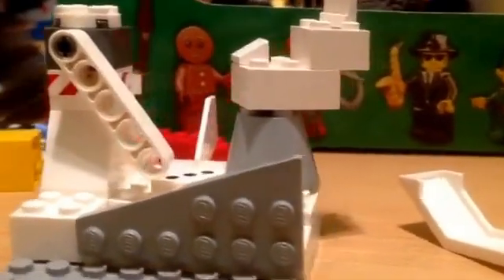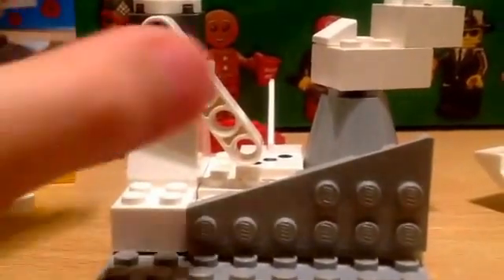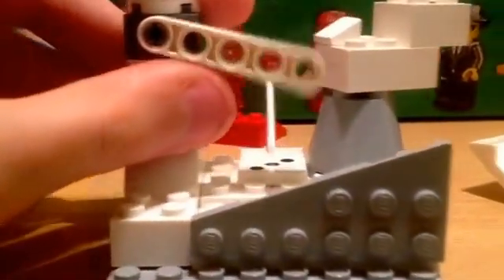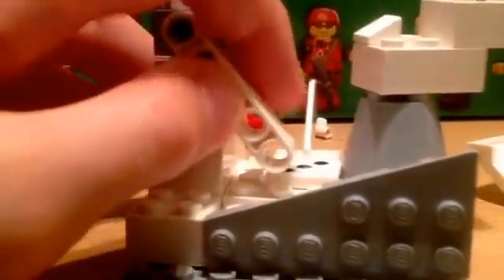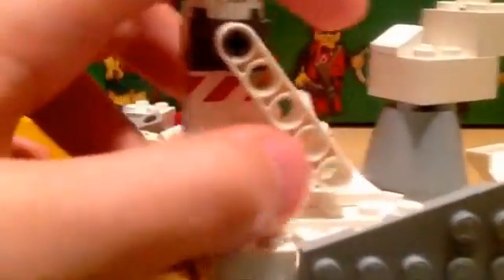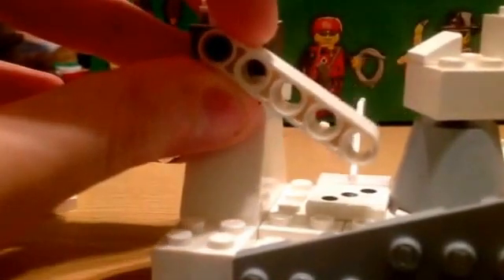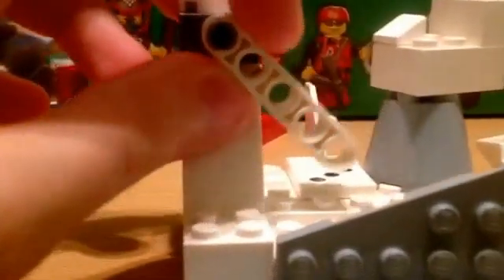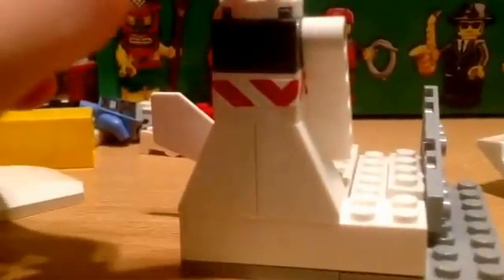LEGO Mini Nuclear Power Plant